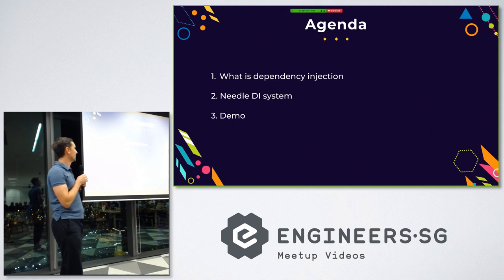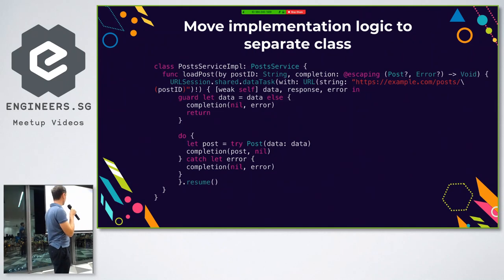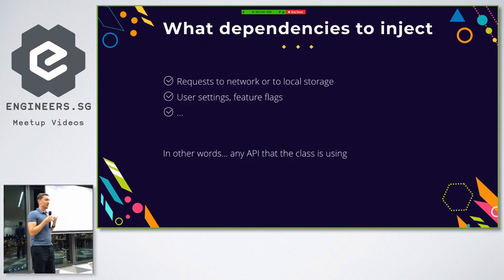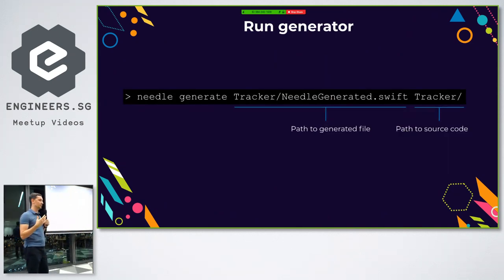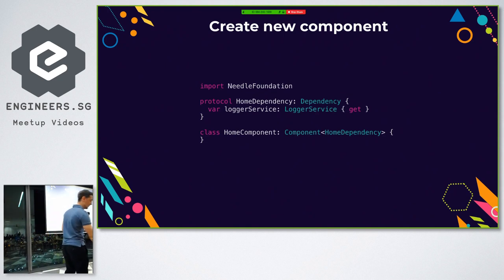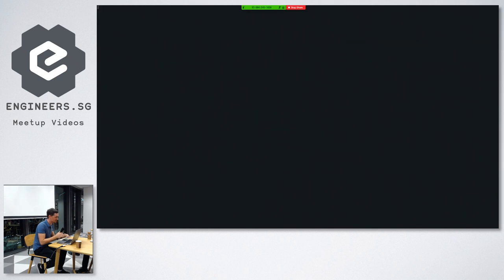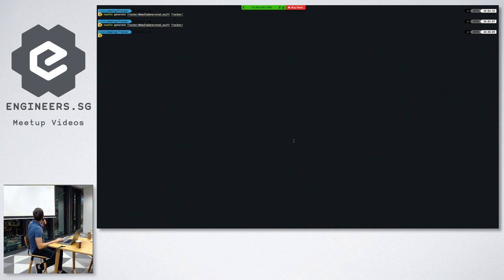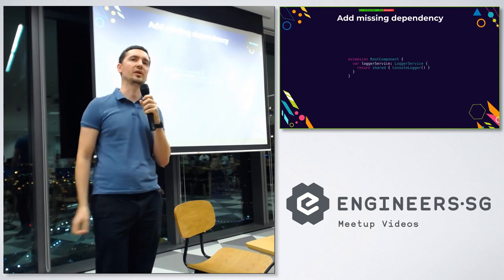How to build compile-time type safe Swift dependency injection with Needle - iOS Dev Scout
Speaker: Alex Prokofiev

Recorded by: Yeo Kheng Meng and Vina Rianti